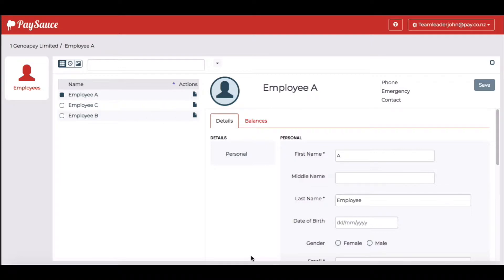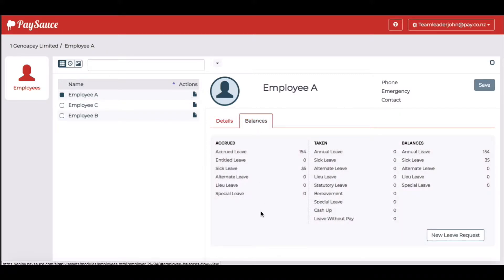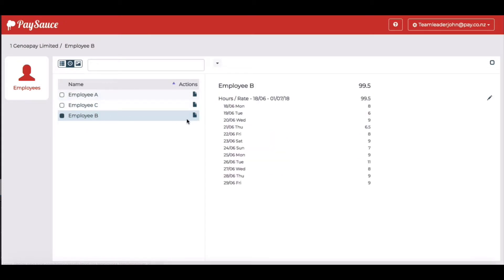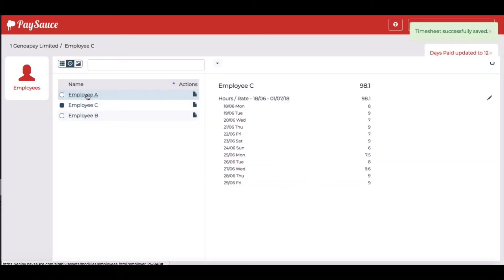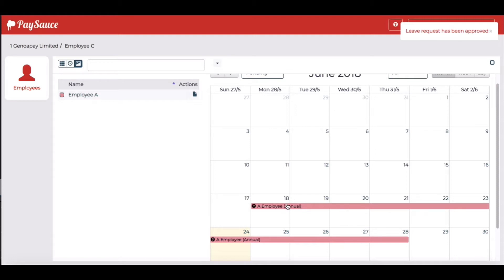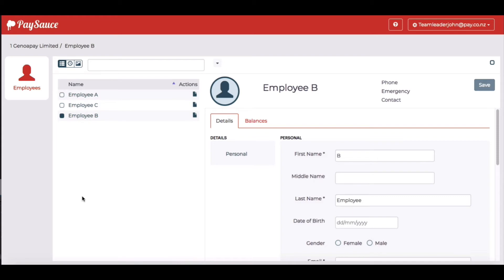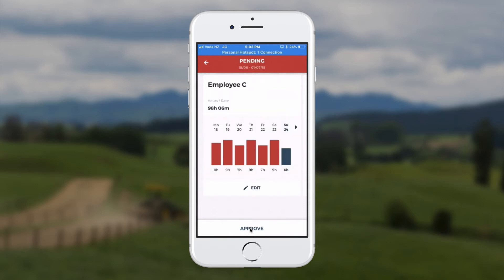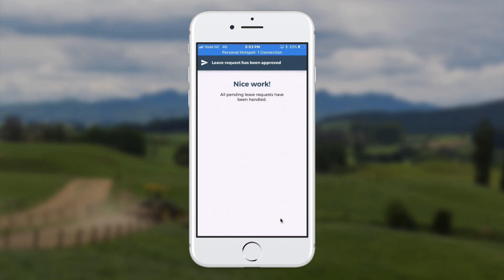How To: Approve Timesheets & Leave as a Team Leader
A look at the Team Leader view. See how to approve timesheets and leave for employees you are the team leader for.